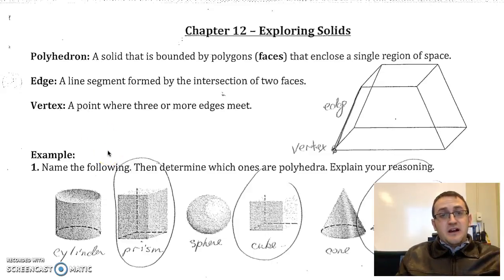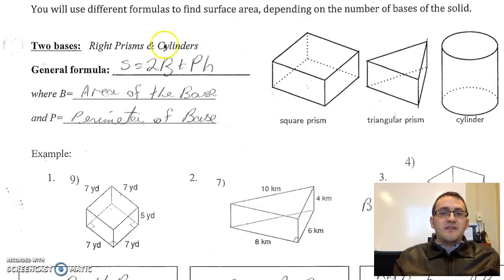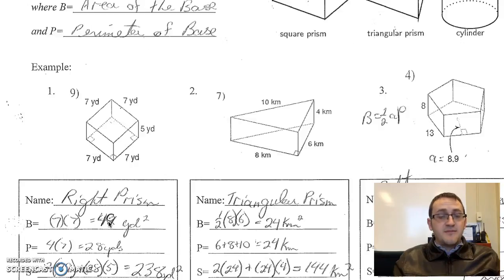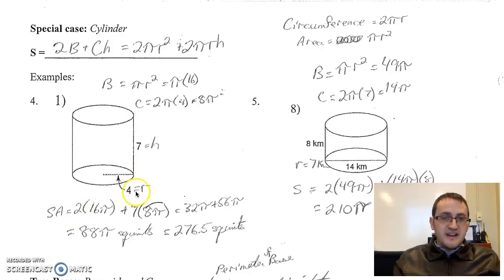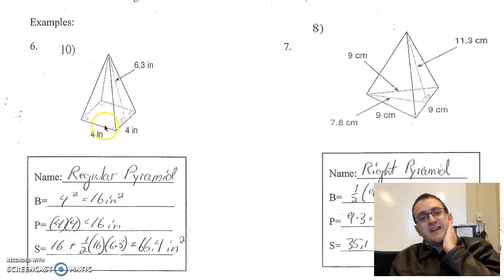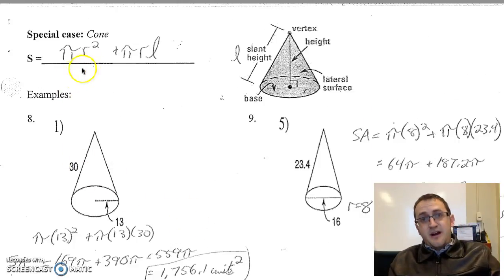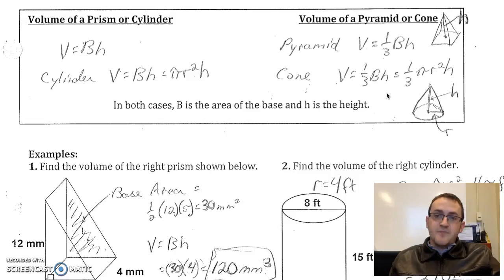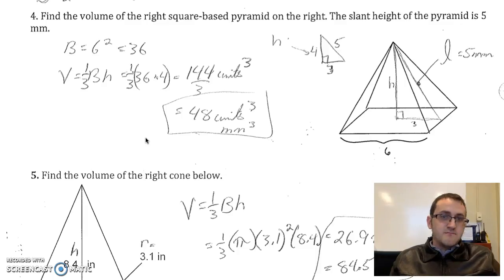Chapter 12 CrashCourse: Surface Areas and Volumes